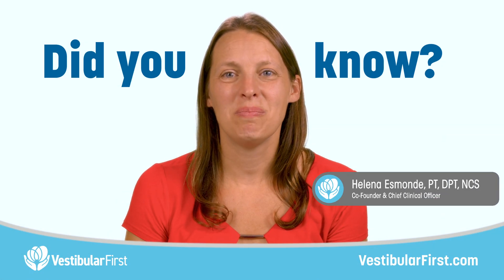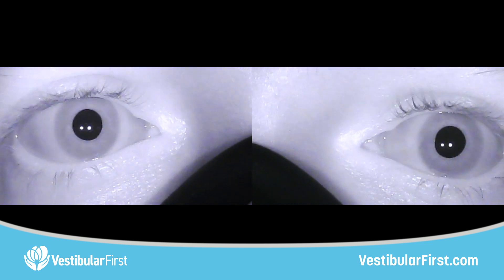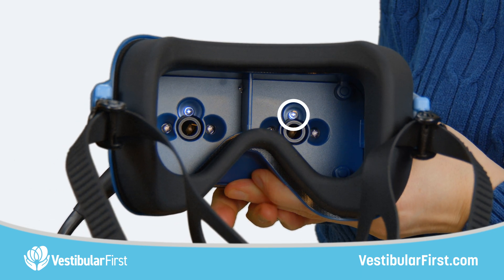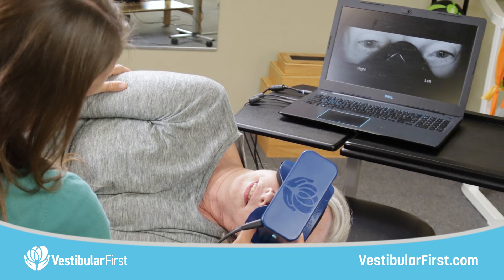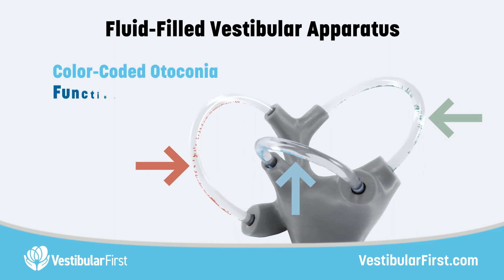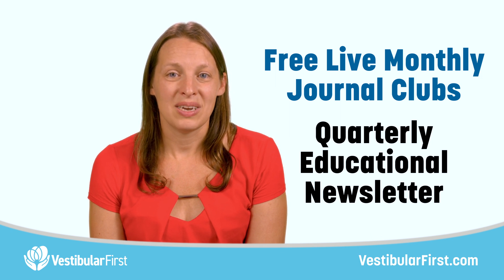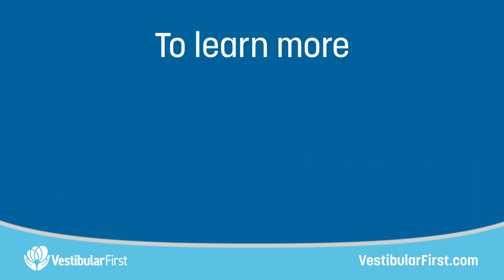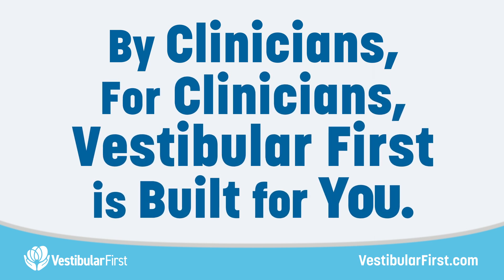Vestibular First - Insight Pro Infrared Video Goggles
Infrared Video Goggles are essential for the proper diagnosis and treatment of dizziness and vertigo.